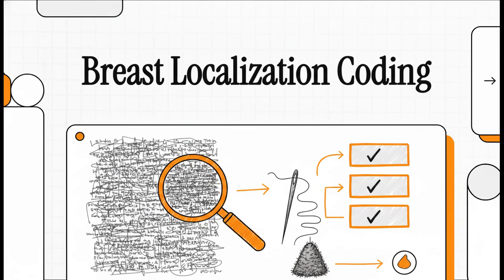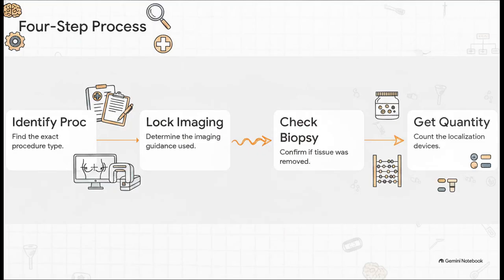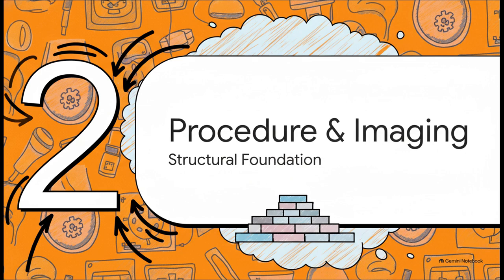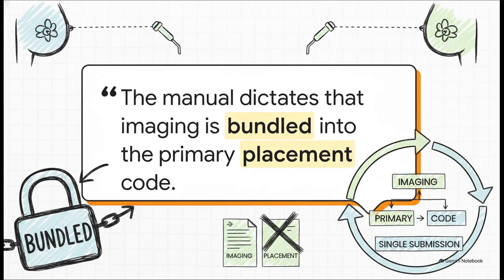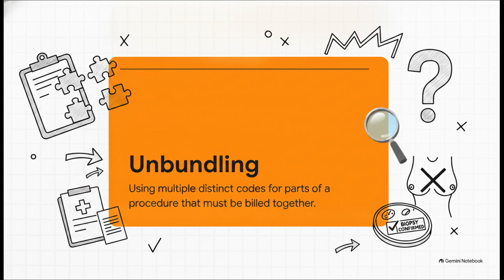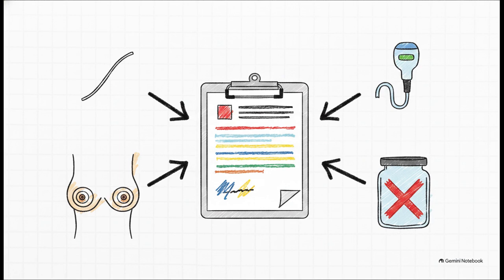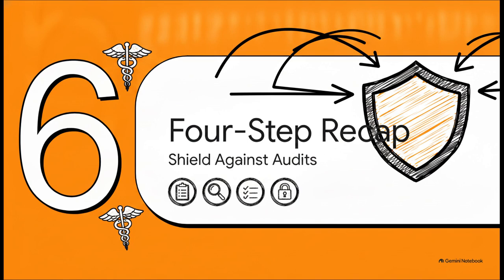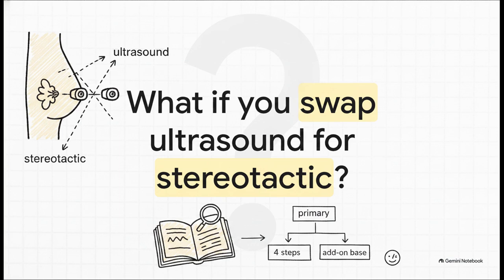Integumentary Guidelines — Breast Localization Medical Coding